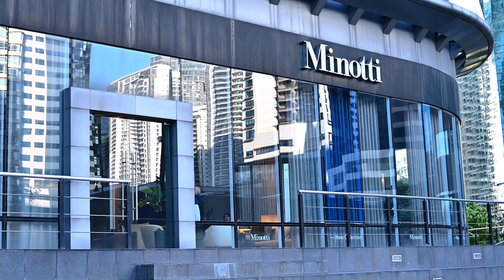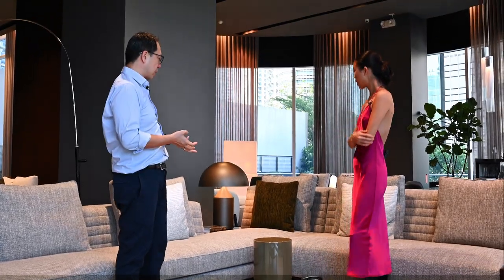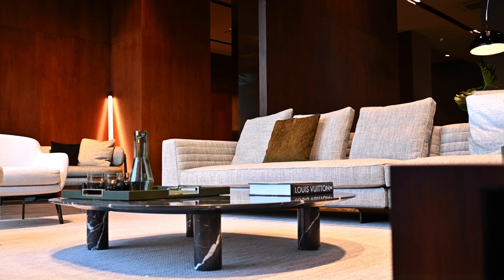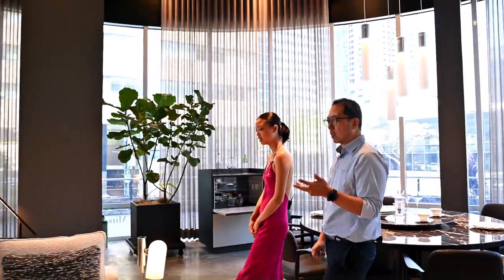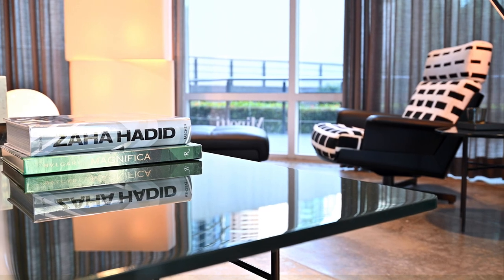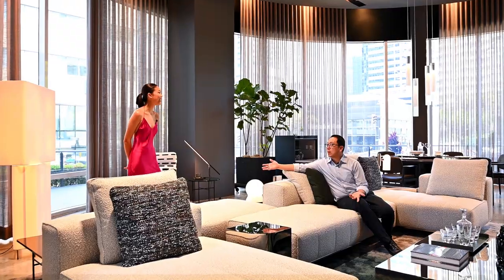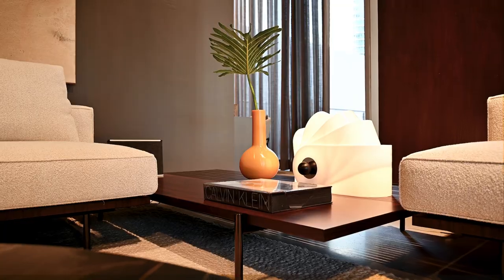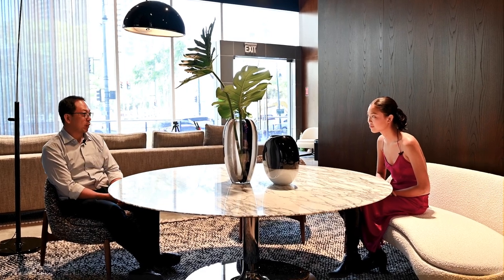Part 1 of 5: Unveiling Luxury Furniture Brands at Living Innovations BGC with Annika Sy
Welcome to our insightful interview with Ferdinand “Ferdie” Ong, the owner of a distinguished luxury furniture store, where elegance meets functionality. In this video, join us as Annika Sy engages in a fascinating conversation, delving into the world of high-end furnishings, which many of our clienteles from exclusive villages like Ayala Alabang Village and South Forbes Makati, and residents in high-end condominiums like Shang Salcedo Place and Proscenium Residences Rockwell, prefer.

Discover the exceptional brands that grace the store's collection, including Minotti, Gaggenau, Bulthaup, Gallotti&Radice, Gandia Blasco, Knoll, and more.

Throughout the interview, we explore the key considerations when selecting furniture, emphasizing the importance of flexibility and functionality in today's dynamic living spaces. Gain valuable insights into how these luxury furniture pieces seamlessly blend style with functionality, allowing you to create an environment that effortlessly adapts to your needs.

About Living Innovations
Driven by a vision to provide Filipinos with a wide array of top-tier global home brands, founder Ferdinand Ong recognized a gap in the local market and set out to establish a company that would fill that void. Today, after nearly two decades since their showroom's inception, their extensive range of indoor and outdoor furniture, kitchen appliances, and audio-visual products continues to astound and enthrall architects, designers, and homemakers alike. With an unwavering commitment to excellence, they strive to deliver unparalleled selections that inspire and elevate the homes of their valued customers.

Address and Contacts
Location: GF Fort Victoria 5th Ave. corner Rizal Drive, Fort Bonifacio Global City, Taguig, Metro Manila Philippines

Brands they carry
Bang & Olufsen | (Denmark)

Knoll - Modern Always® because modern always works.

Credits:
Host: Annika Sy
Special Guest: Ferdinand "Ferdie" Ong
Videographer / Editor: Jane Tolentino
Digital Marketing: Beng Murillo
Video production: Golden Sphere Realty